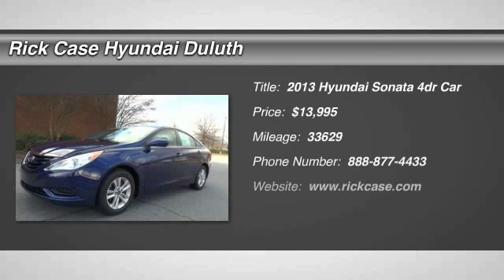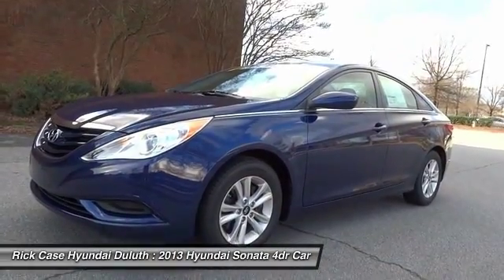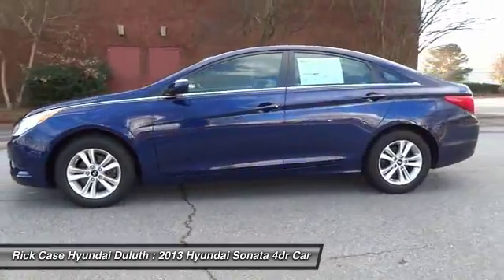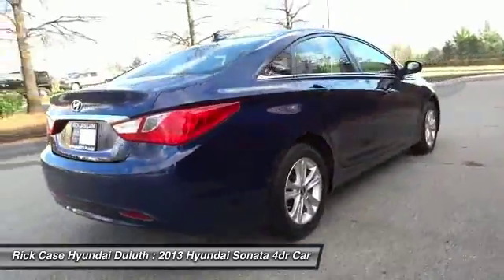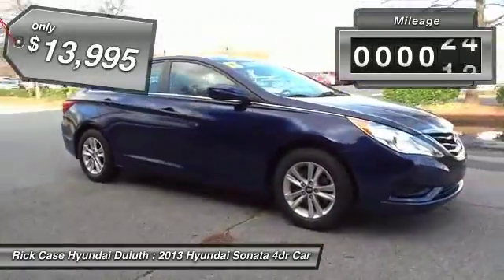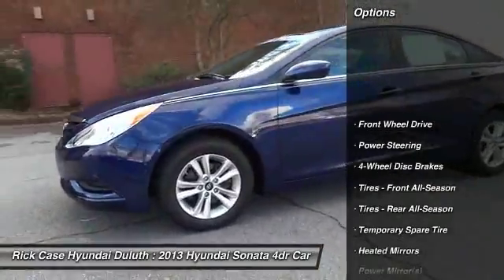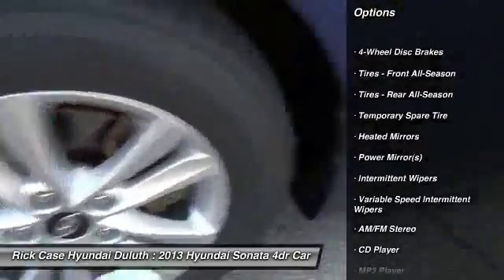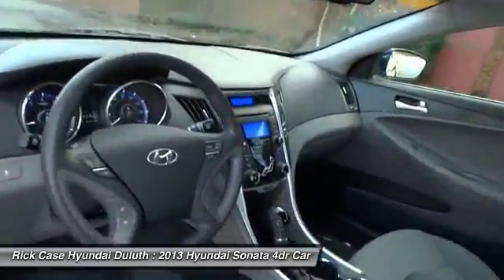2013 Hyundai Sonata Y677425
2013 HYUNDAI SONATA Duluth,, GA
Stock# Y677425

Low mileage, clean carfax, one owner, roadside rescue, and 10 year 100k powertrain warranty. 4-Wheel Disc Brakes, ABS brakes, AM/FM radio: SiriusXM, Anti-Lock Braking System (ABS), Anti-whiplash front head restraints, Bluetooth